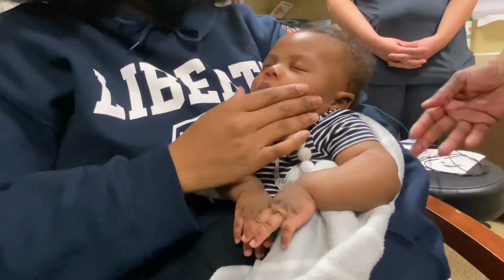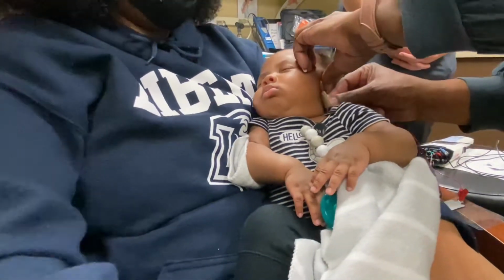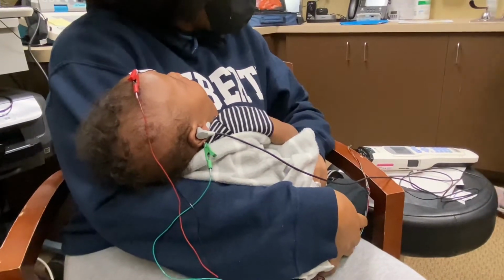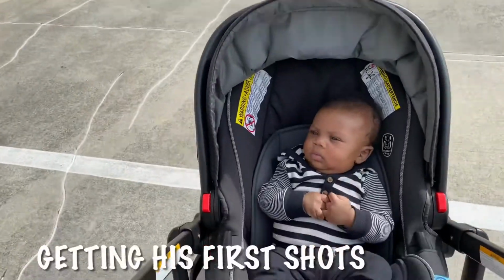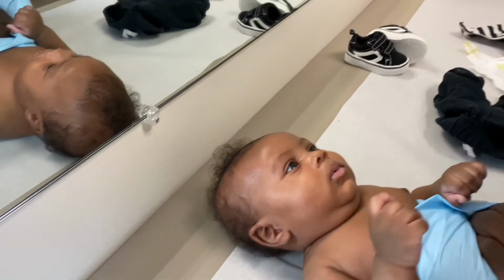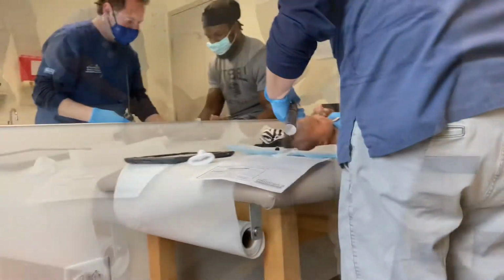Baby’s First Vaccinations + Hearing Test | VLOG 💉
I know we’ve been gone for a while but, I promise we’ll be back with an update. In the meantime, here’s a video from baby boy’s 2 month check up. ENJOY! 🙏🏽